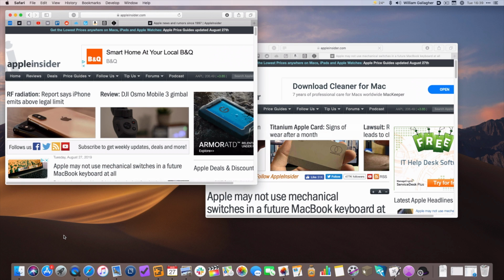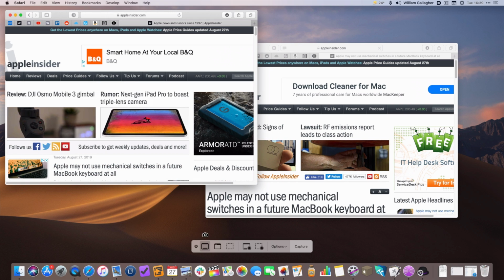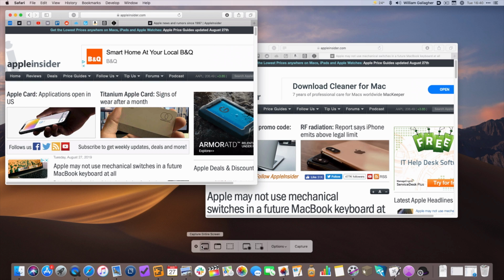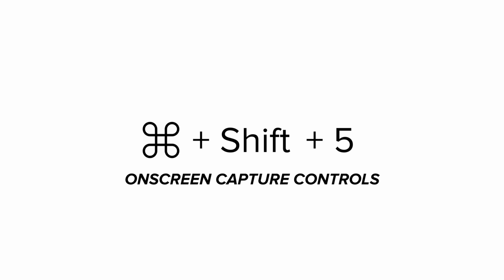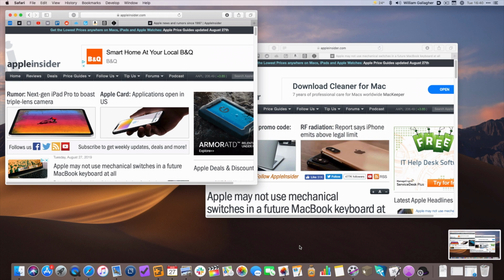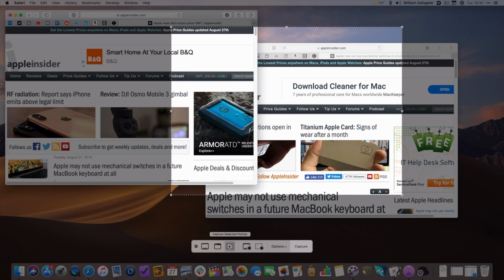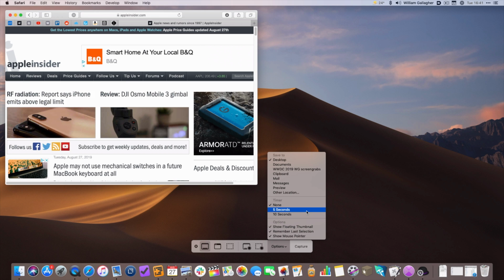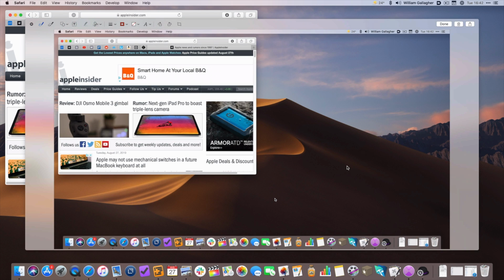How to take a screenshot on a Mac - the comprehensive guide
If you ever wondered how to take a screenshot on a Mac, here's a comprehensive guide of not only how to do it, but every option available to you from Apple and third-party apps.